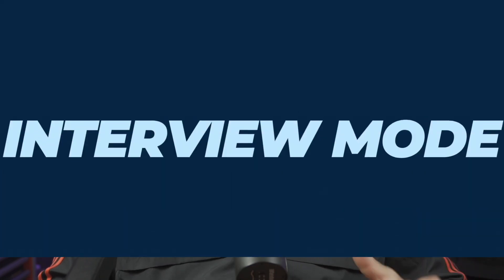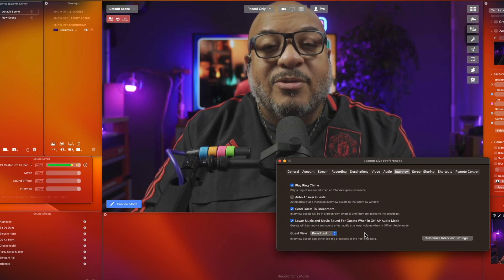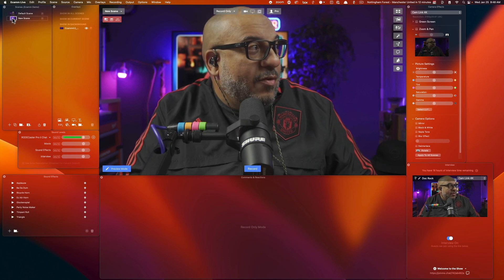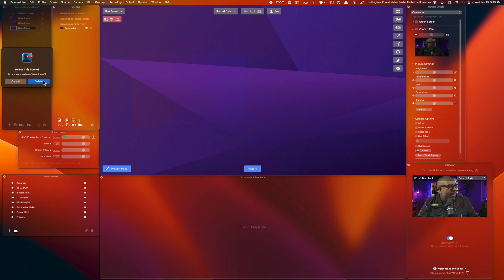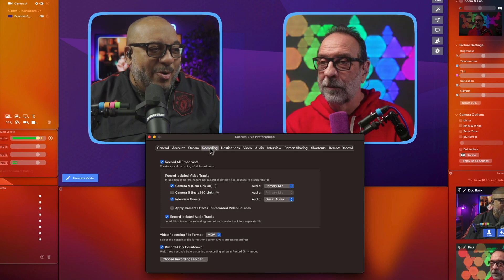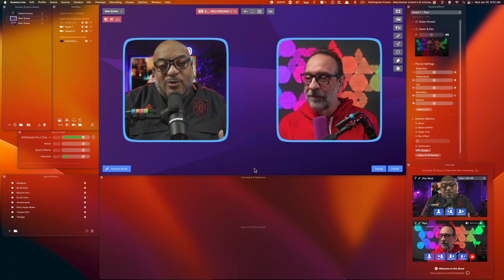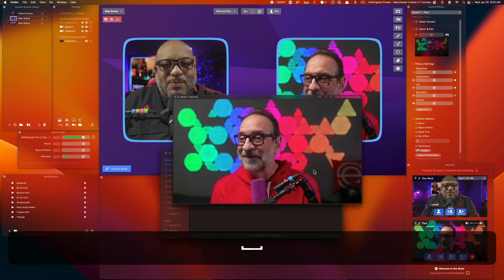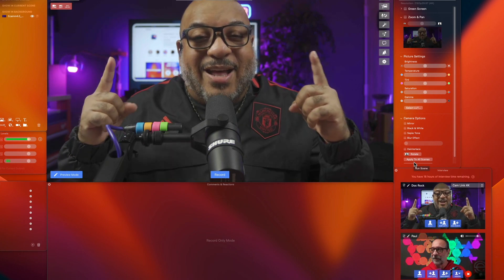How to use Isolated Video in Ecamm Live v4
Ecamm Live v4 introduces the ability to record isolated video of your cameras (and your interview guests). This is a great way to create even more video from one recording to use in repurposing and for post-production work and editing.

Here's Doc Rock to show you everything you need to know about how to use Isolated Video in Ecamm Live v4. Bonus! Doc also shows you how you can now bring up to 10 guests into Ecamm's Interview Mode.

Chapters

00:00 Welcome
00:16 Interview Mode updates
01:15 Host or broadcast view
01:44 Off air audio
02:39 Camera placeholders
04:42 Isolated video recordings
06:08 Finding your files
06:58 Adding up to 10 guests

Please note: Both isolated video and 10 guests require both the Ecamm Live Pro level plan AND an Apple Silicon Mac.